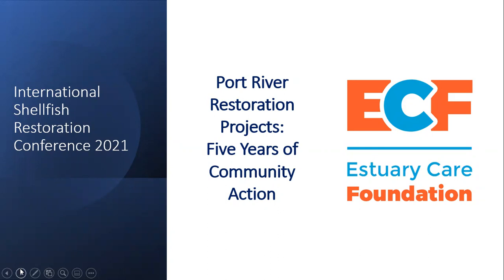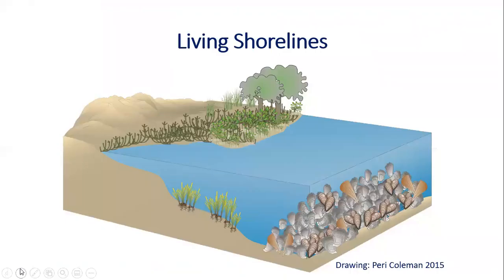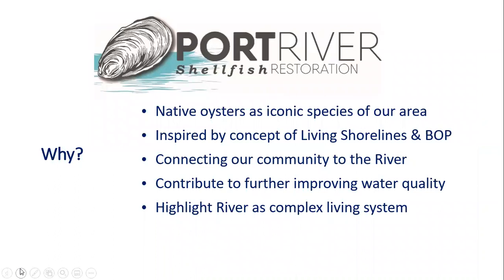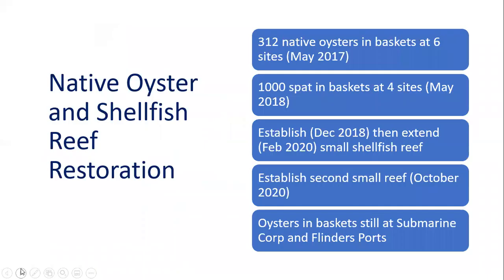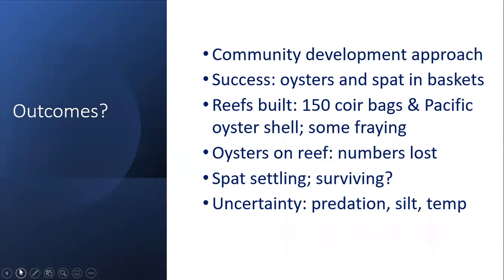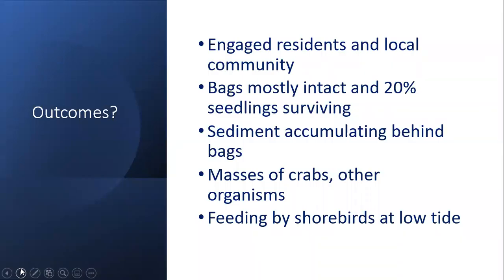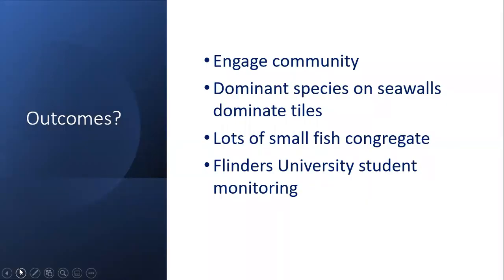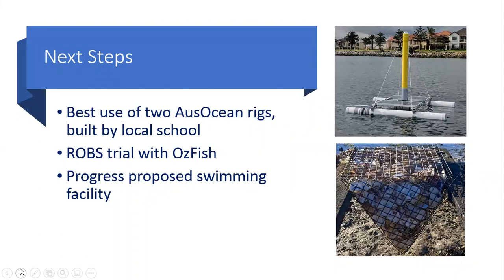International Shellfish Restoration Conference presentation 2021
The Foundation made an online presentation to the International Shellfish Restoration Conference held in Nelsons Bay, NSW in April 2021.
While the slides were as presented this is a slightly modified talk, suited to people not as closely involved as the conference participants.